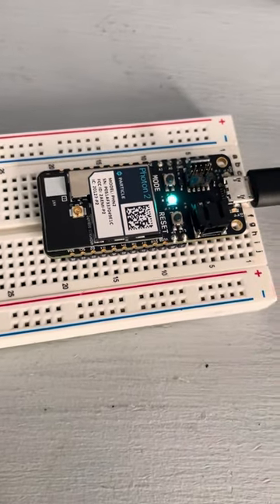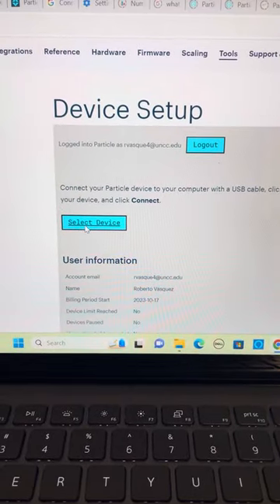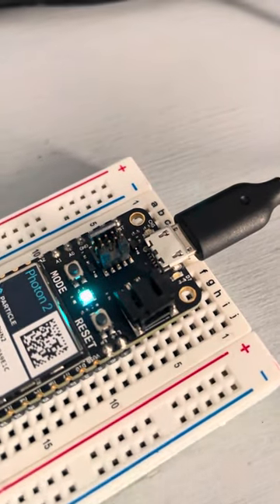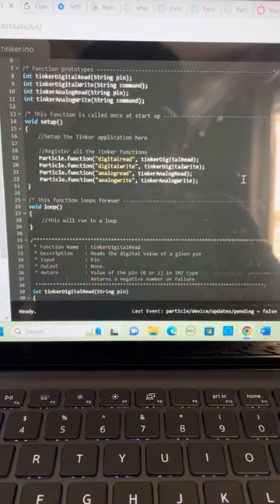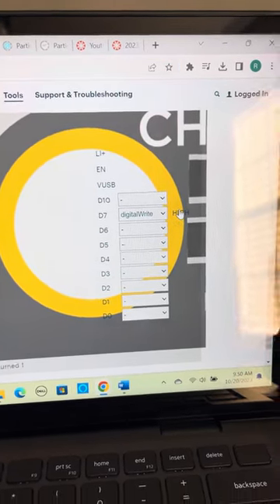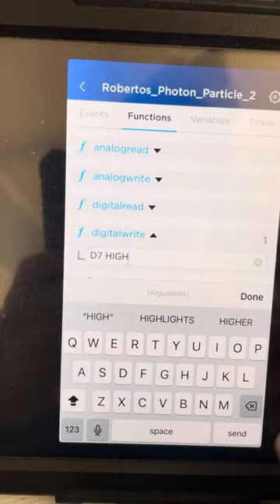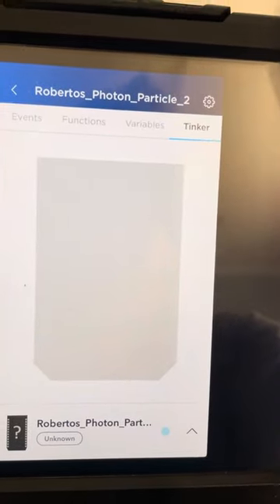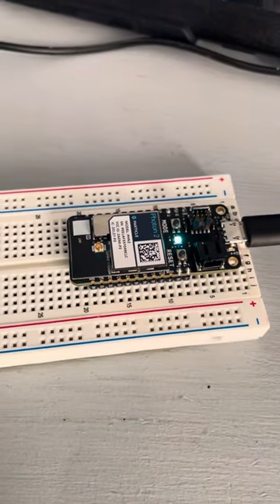MEGR-3171-001 | Roberto Vasquez | Photon Particle II Demonstration Video | Fall 2023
Publish a YouTube video showing you unboxing your particle device, then connecting it to the cloud.  Please keep the video short..  less than 2 minutes preferred.  No editing required.  We want to see you connect your particle and make it blink.

Demonstrate that you have the ability to toggle the D7 blue LED on and off with tinker.

Make sure your video is public or shareable via the link you provide.  Videos that do not work by the due date will receive a maximum of 50% credit.